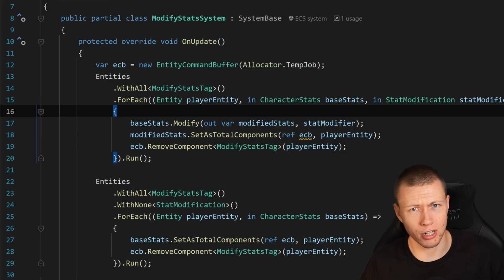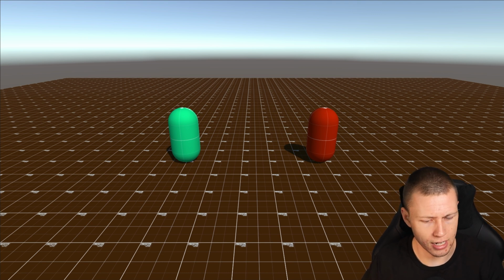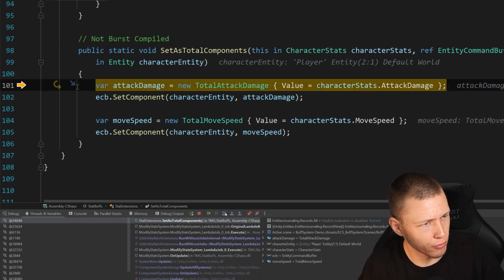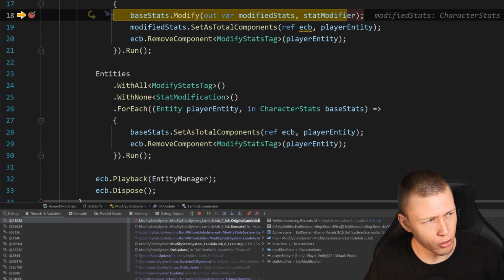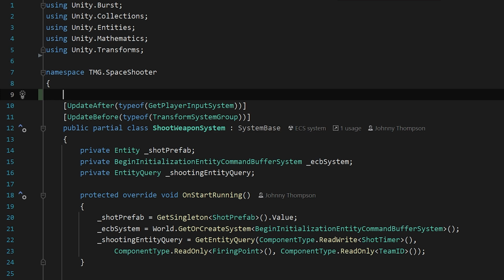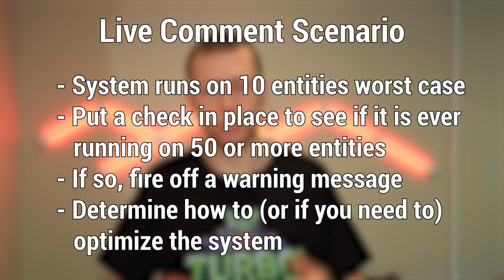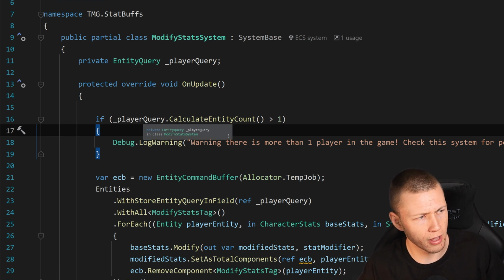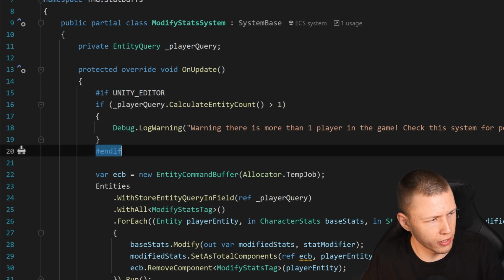2 DOTS Lessons I Learned from John Carmack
- 0:00 - John Carmack
- 1:27 - Tip #1
- 2:32 - Implementing Tip #1 in DOTS
- 7:13 - Tip #2
- 11:35 - Implementing Tip #2 in DOTS
- 13:57 - Wrap-up and Final Thoughts